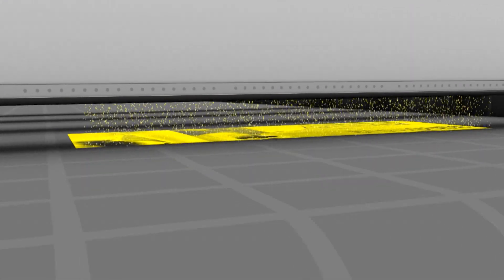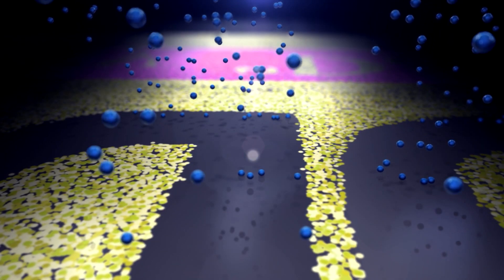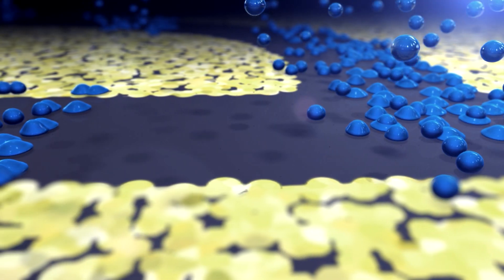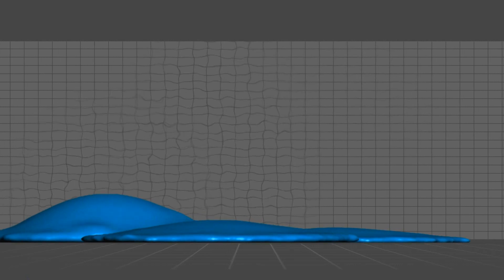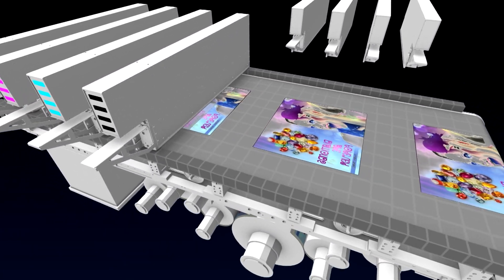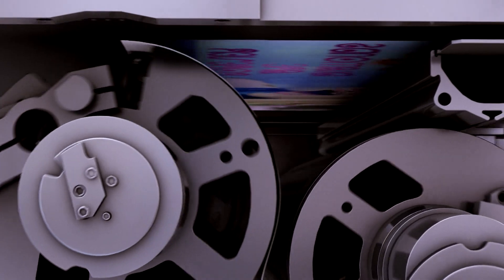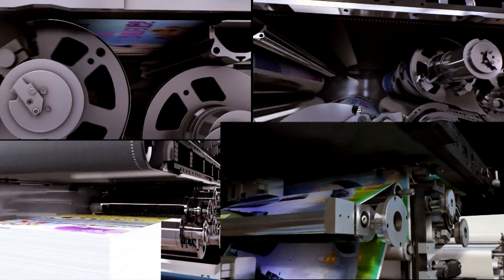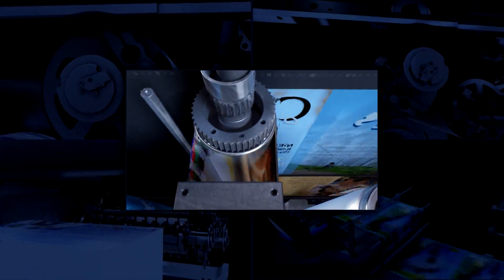The Landa Nanographic Printing® Process (Official Video)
An animated view of Landa Nanographic Printing® technology. See how Landa NanoInk® colorants are ejected onto paper. Understand the science behind the excitement.